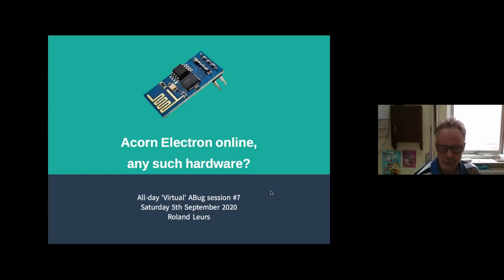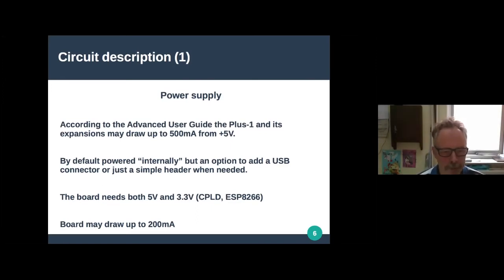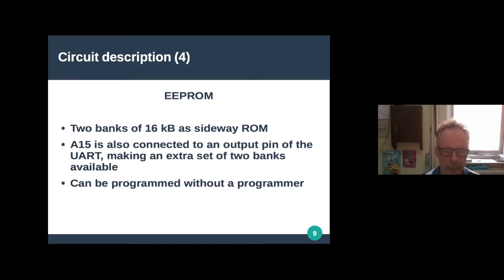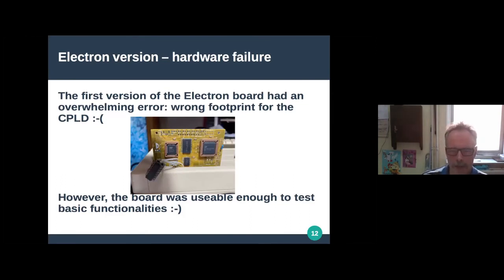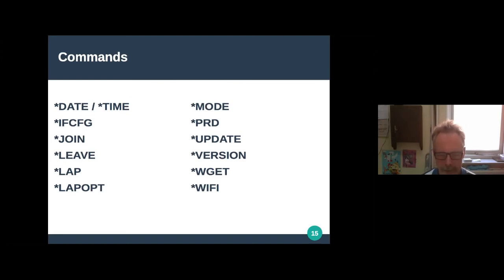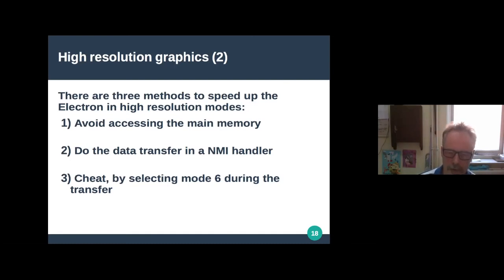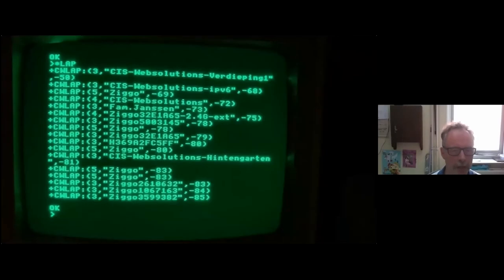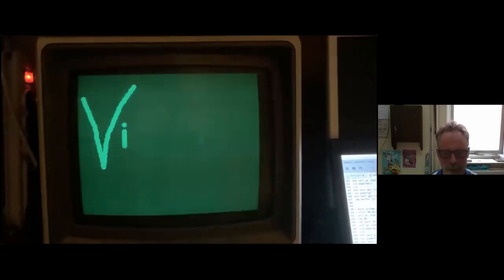ABug 07: Wifi on the Acorn Electron (Roland Leurs) Acorn Computers Stardot BBC Micro Computer